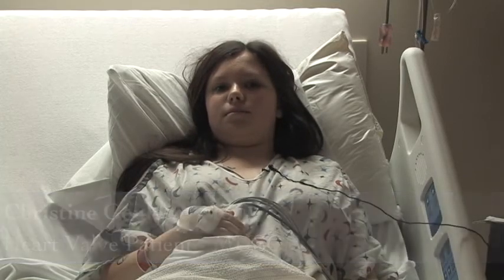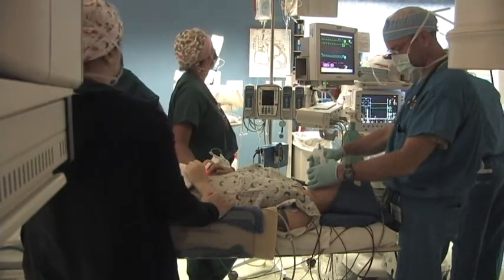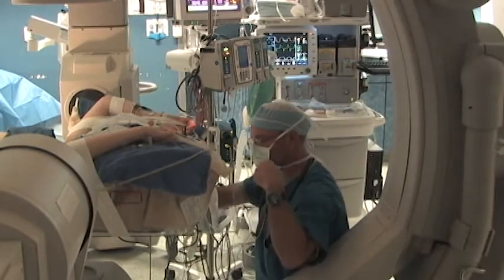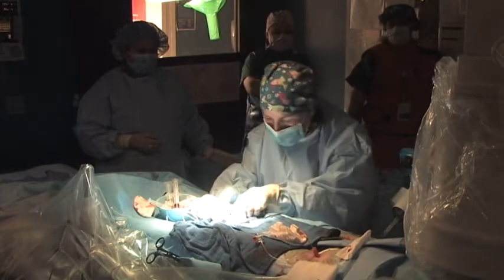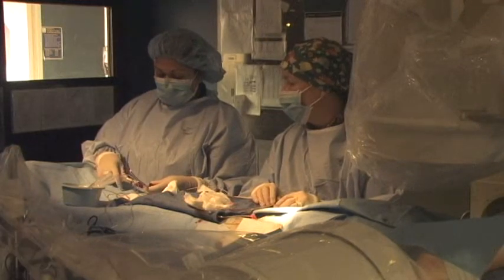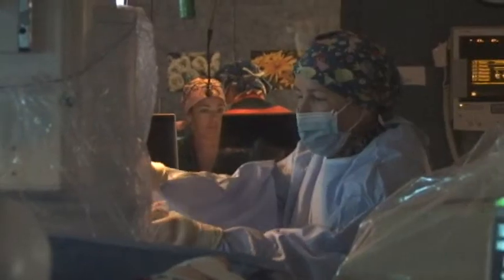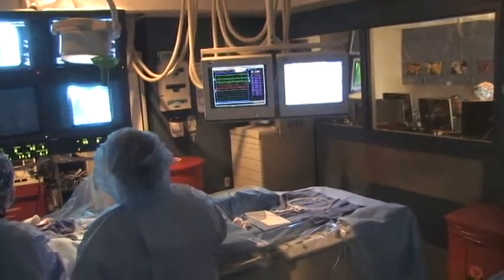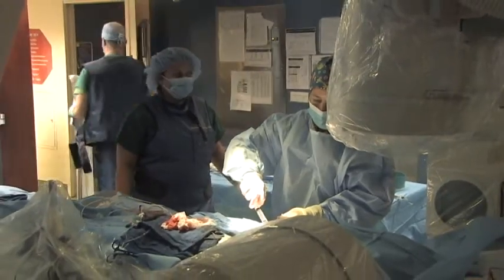Heart Valve Procedure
Christine Goulette was one of the first people to have a valve replaced at MUSC using a new procedure, Percutanious Pulmonary Valve Implantation, where the valve is replaced using a catheter and not through open heart surgery.